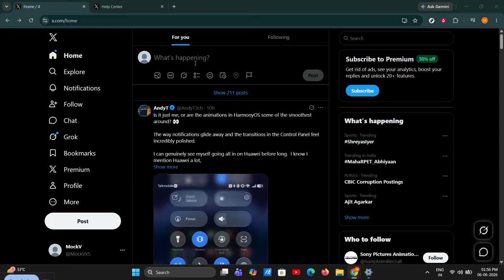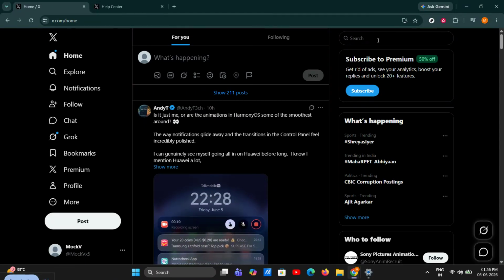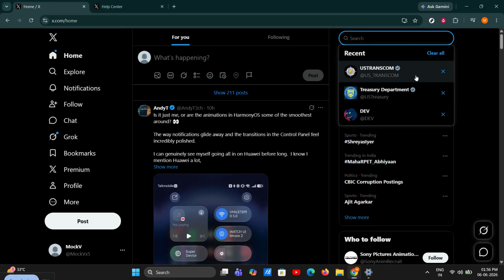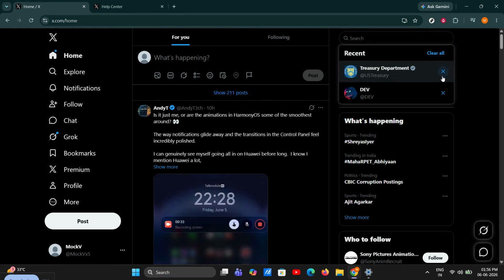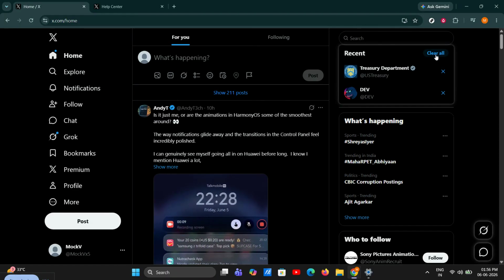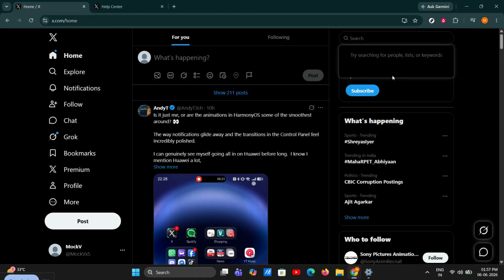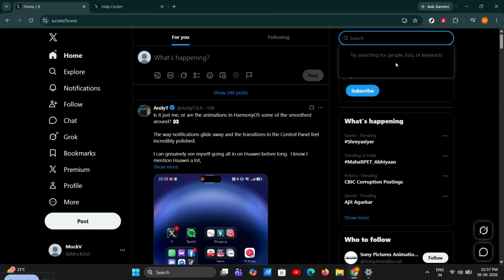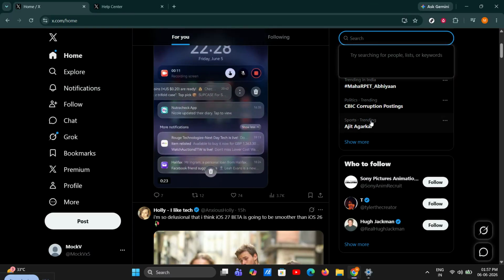How To Delete Search Suggestions On Twitter (Easy Guide)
Learn how to delete search suggestions on Twitter, now X, using the desktop website. Quickly remove individual recent searches or clear your search history in just a few clicks.

🕚Timestamps:
0:00 Intro
0:18 Open X On Desktop And Access Search
0:40 Remove Individual Search Suggestions
1:05 Clear All Recent Searches
1:28 Final Check And Outro

✍️What You'll Learn In This Video:
• How To Delete Twitter Search Suggestions On Desktop
• How To Remove Individual Recent Searches On X
• How To Clear All Search History On Twitter
• How To Manage X Search Bar Suggestions
• How To Keep Your Twitter Search History Private

💡Pro Tips:
• Use the desktop version of X for the clearest search history controls.
• Clear search suggestions regularly if you share your device with others.
• If a suggestion keeps reappearing, check whether it’s tied to current trends.
• Removing search history can help keep your account more organized and private.